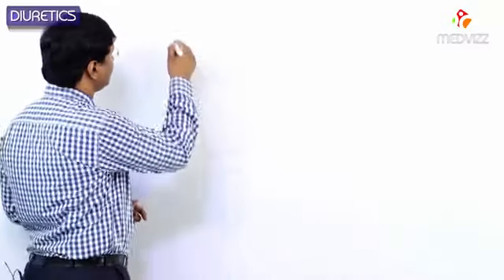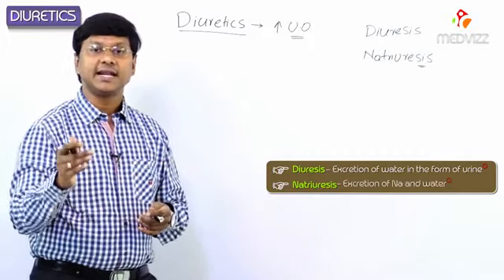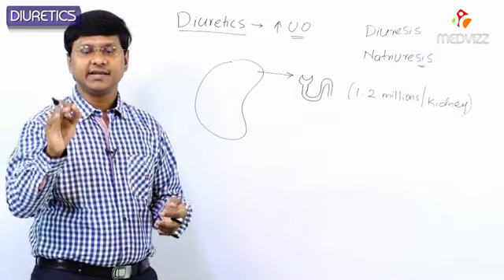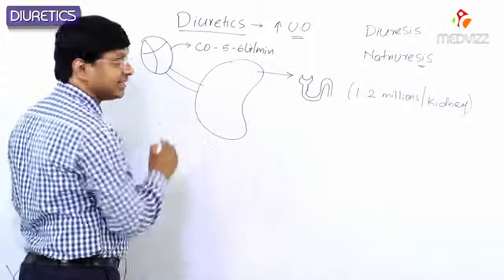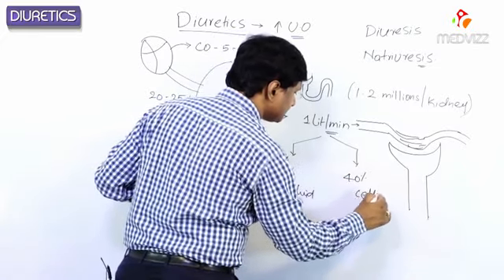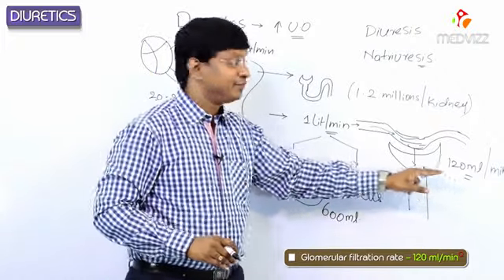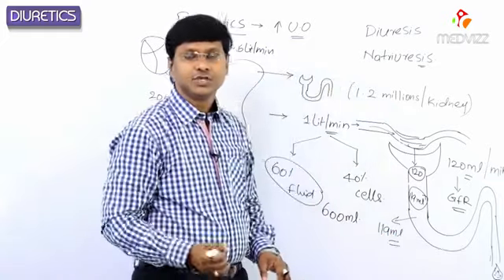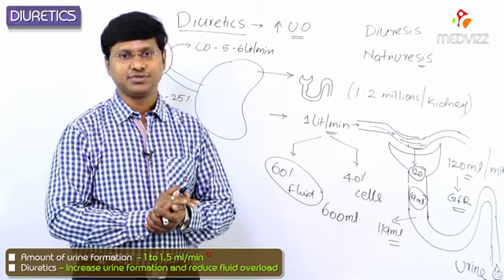February 3, 2023